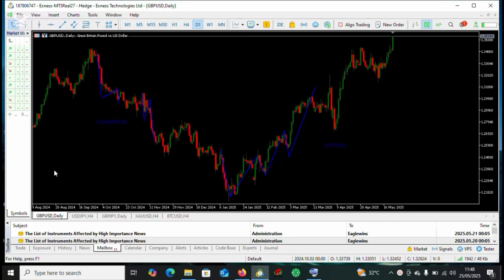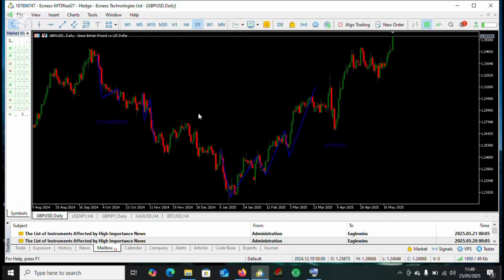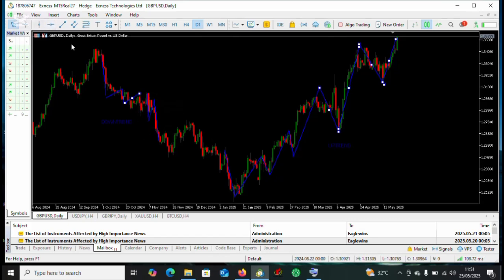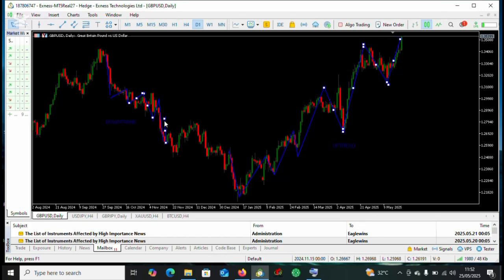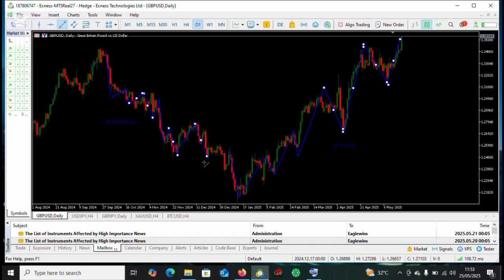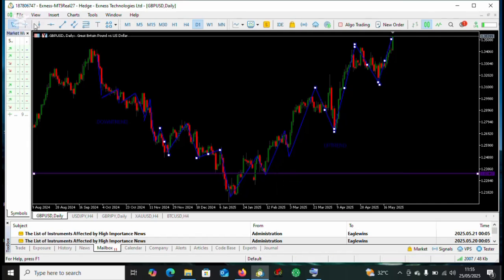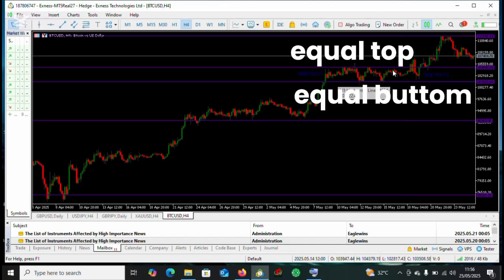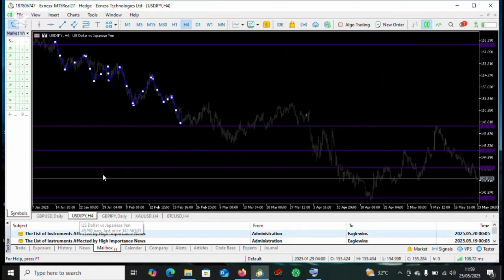KNOW THE FX MARKET FLOW AND DIRECTION BEFORE YOU EXCEPT TO MAKE THE PROFIT...FX MARKET AND TRENDS.